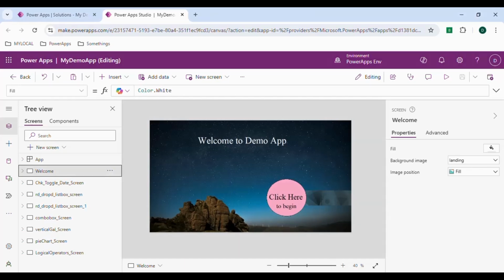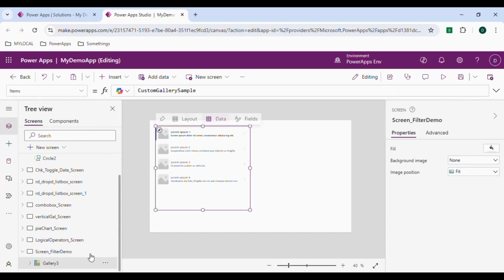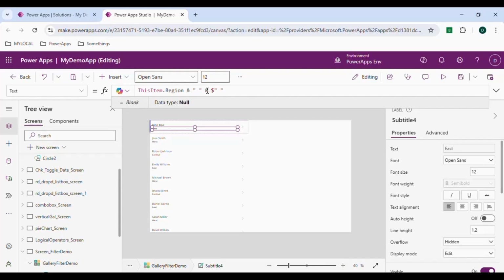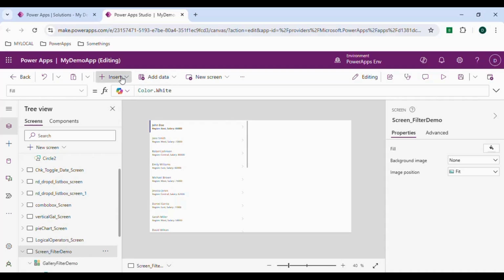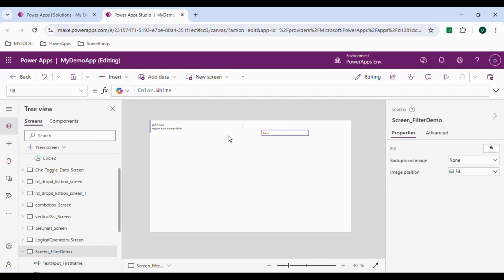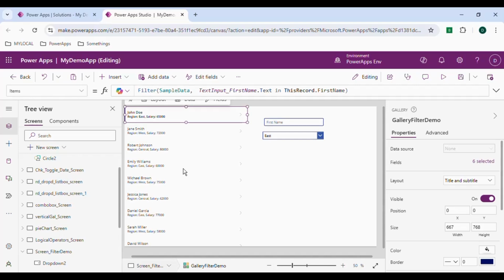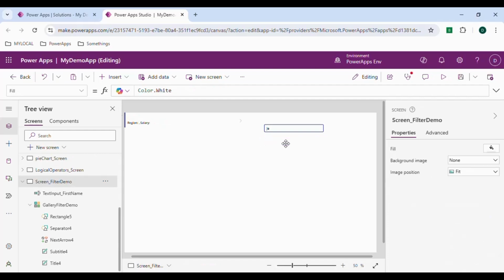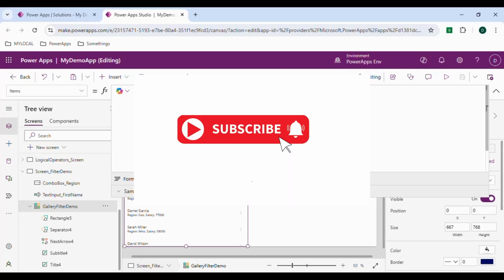Power Apps: Filter records in gallery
How to filter records in the PowerApps Gallery